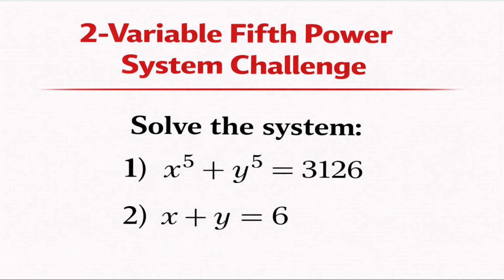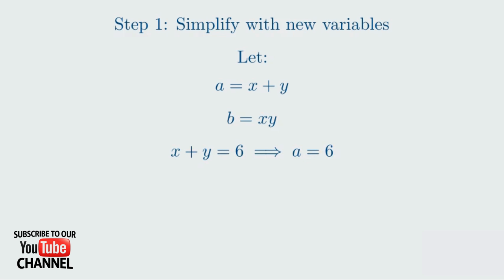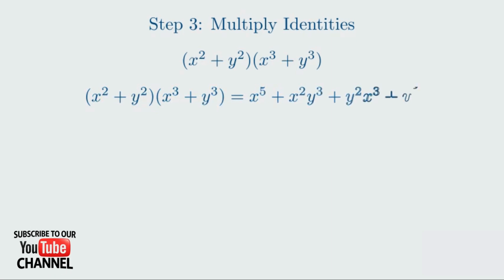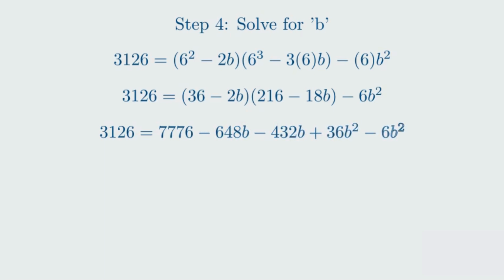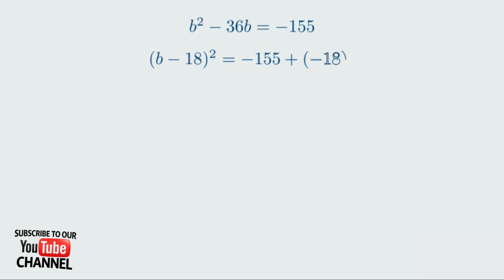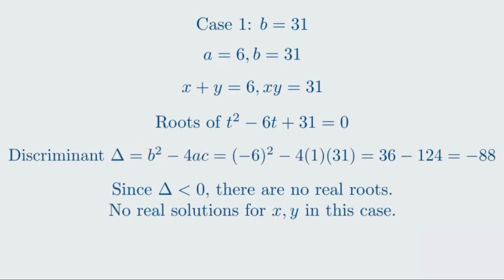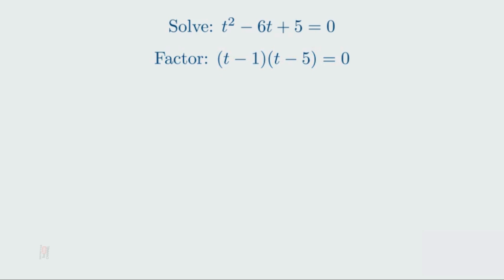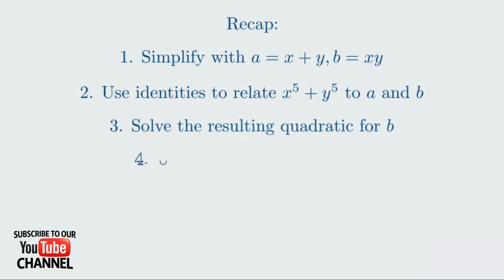Solving a 2 Variable Fifth Power System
Think you’re good at algebra? Try solving this challenging 2-variable fifth power system that pushes your mathematical thinking to the limit. In this video, we break down a tricky algebra problem step-by-step and reveal the strategy needed to simplify complex power equations and systems.

Problems involving powers and algebraic identities are common in Math Olympiad–style challenges designed to test logical thinking and pattern recognition rather than memorization.

Watch carefully as we explore techniques used in competition mathematics to transform a complicated system into a solvable structure. Whether you're preparing for math contests, studying advanced algebra, or simply love brain-teasing math puzzles, this problem will challenge your mind.